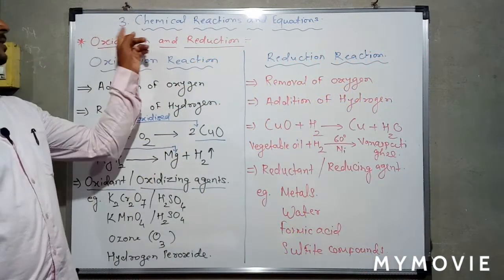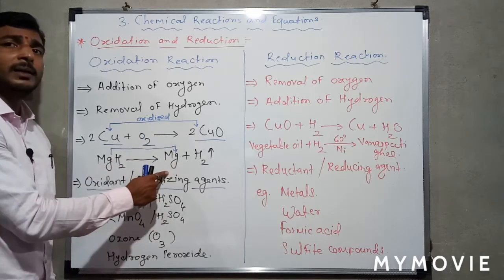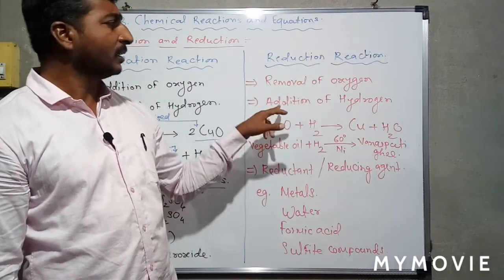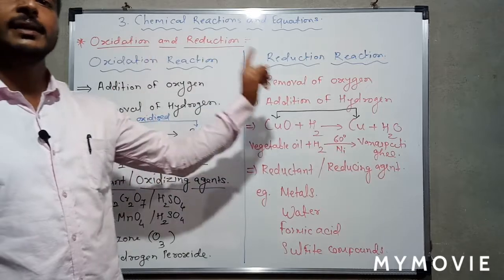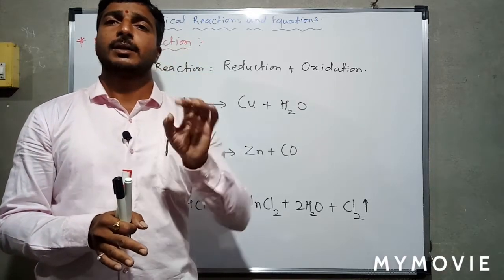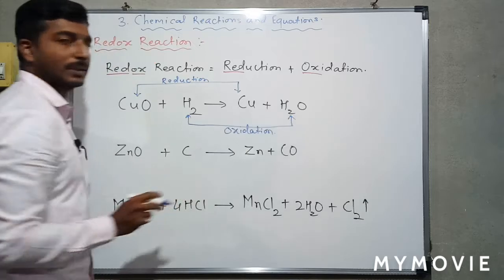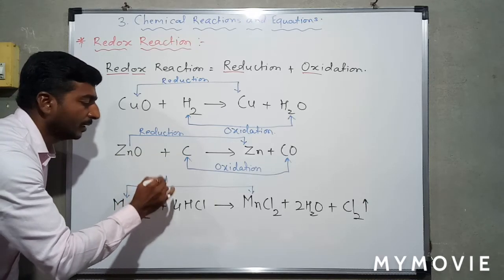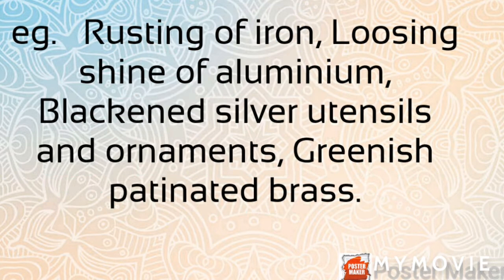Oxidation and Reduction reaction by Mohite sir